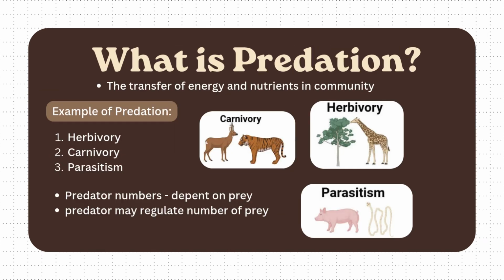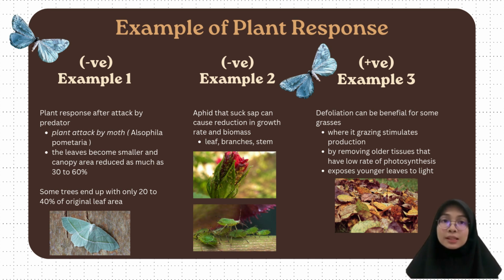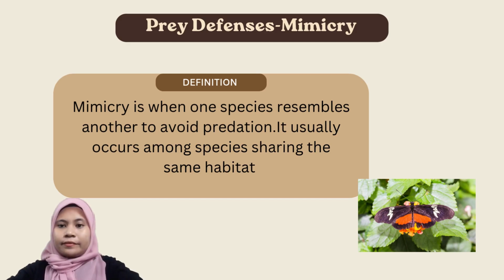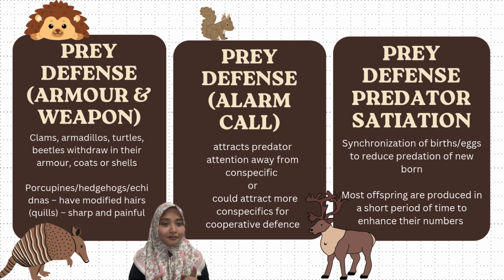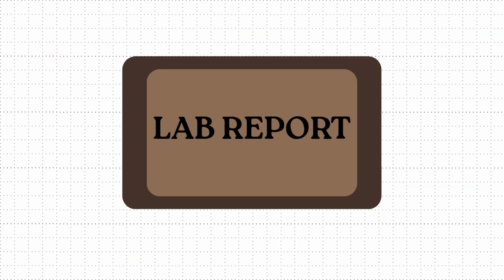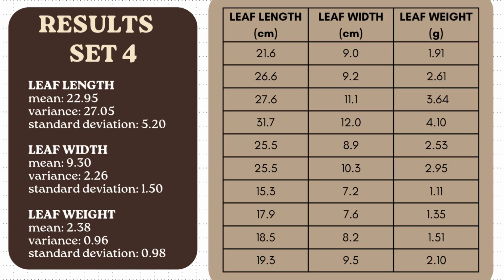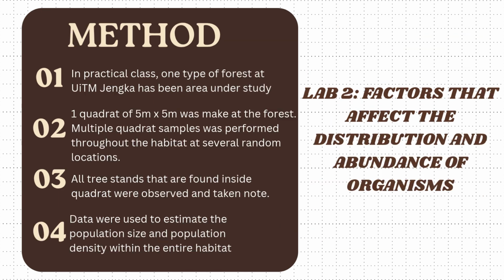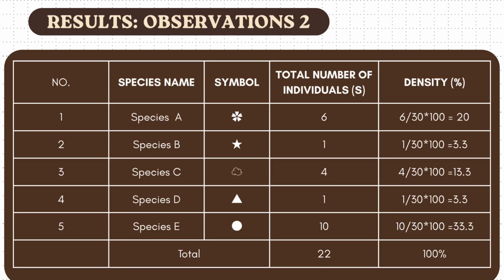BIO510 predation group 3 (AS2552A)